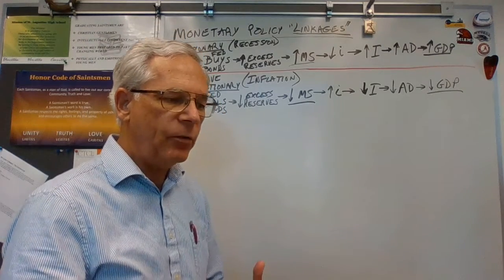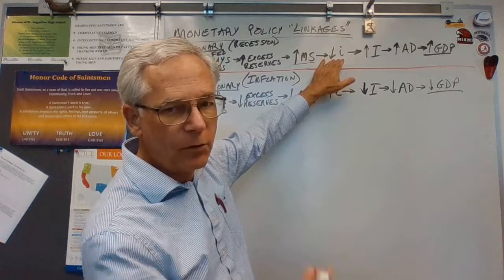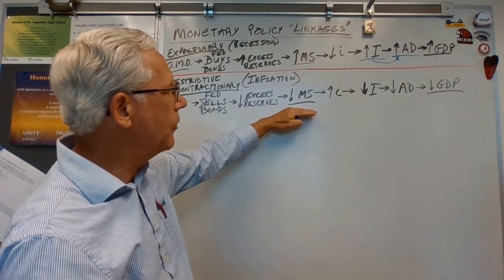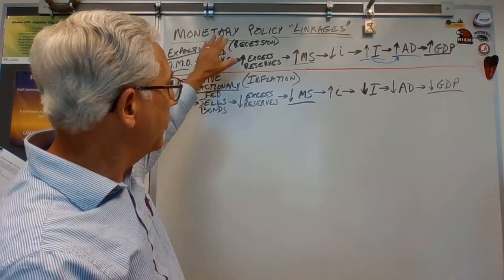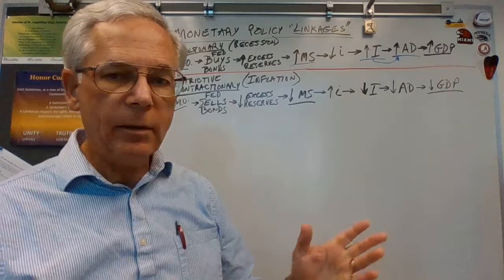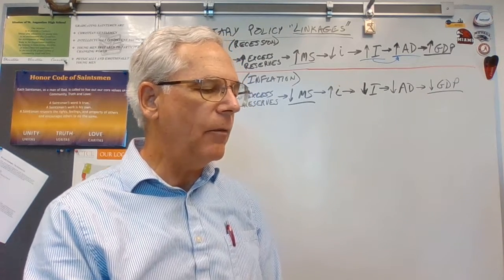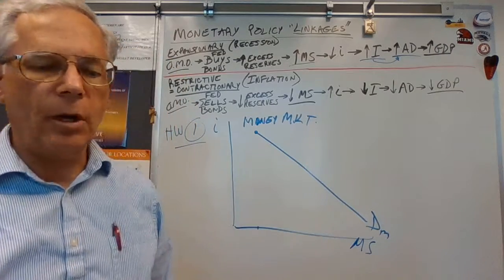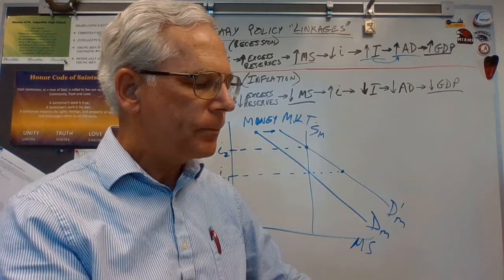Ch 36 HW 1 Mon Pol Linkages